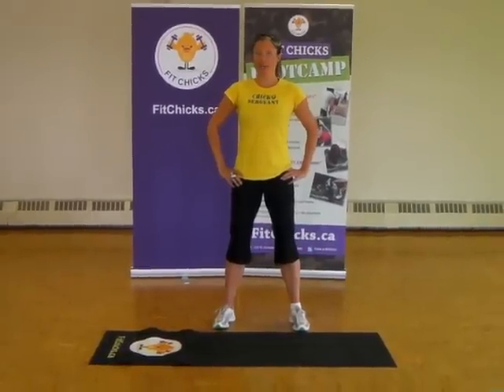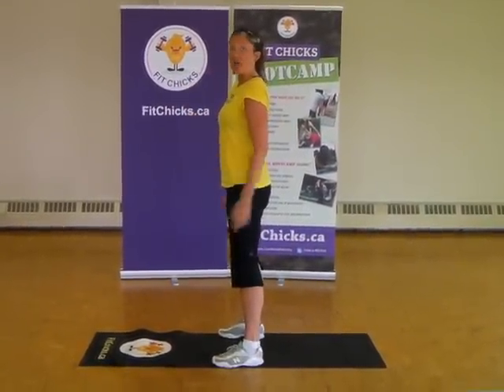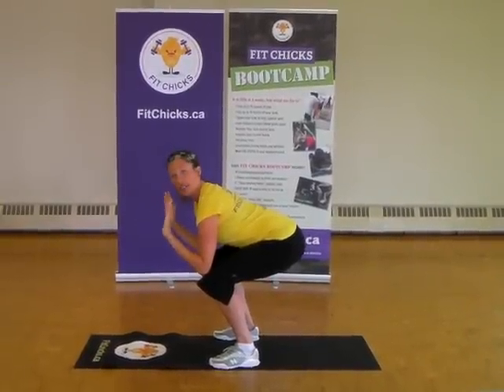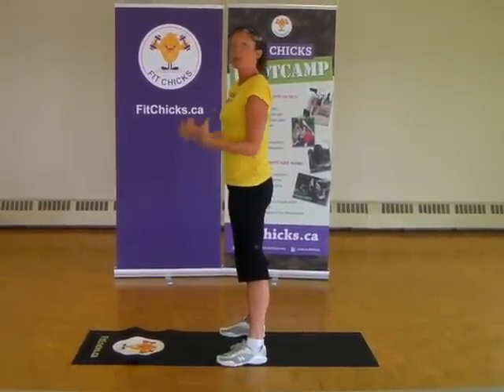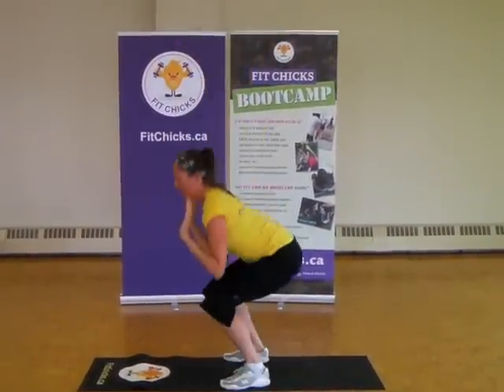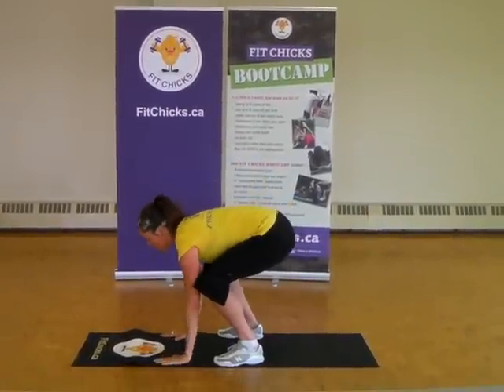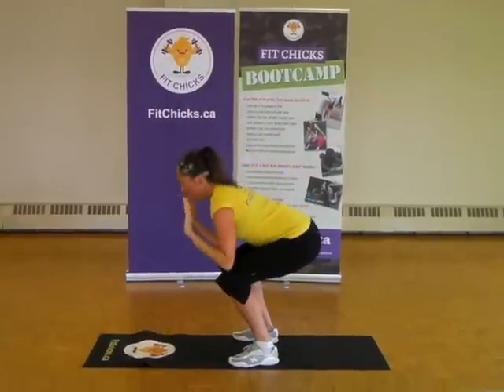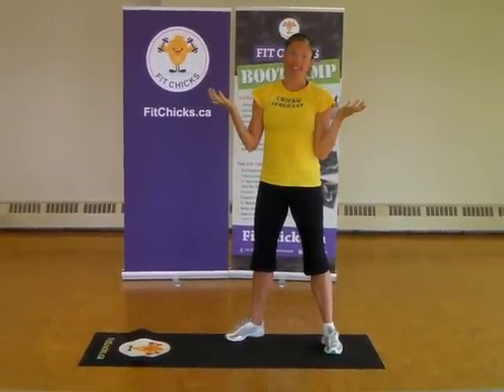FIT CHICKS - Squat Burpees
Head Chick Laura demonstrates how to do a squat burpee for extra booty blasting!